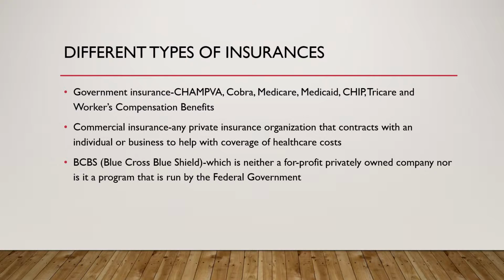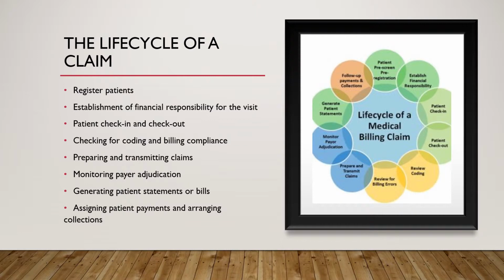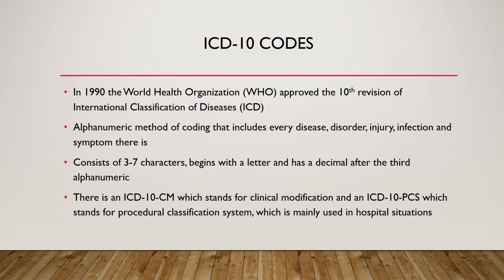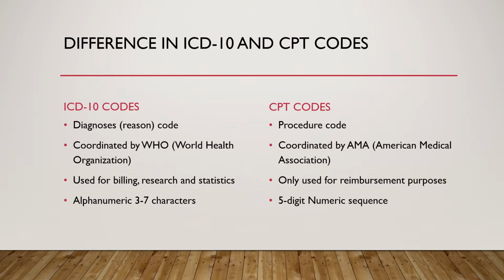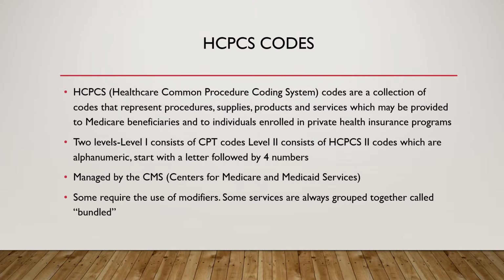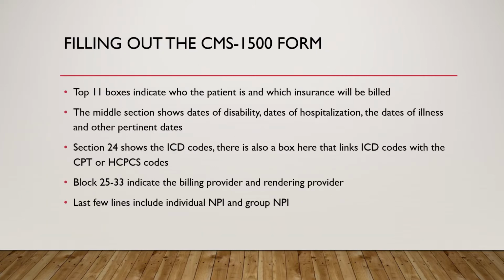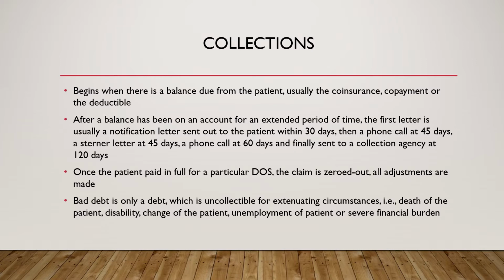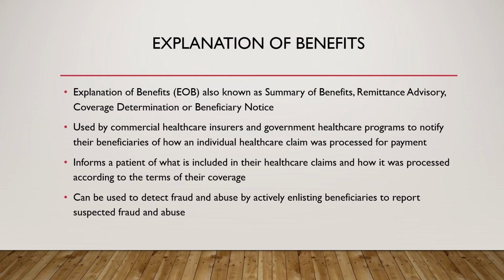Ins Bill Unit 7 Ins Claims Assignment Recovered1